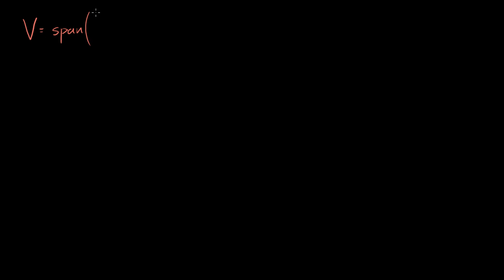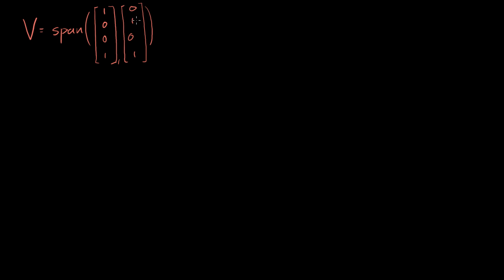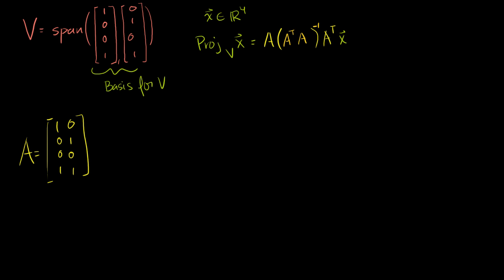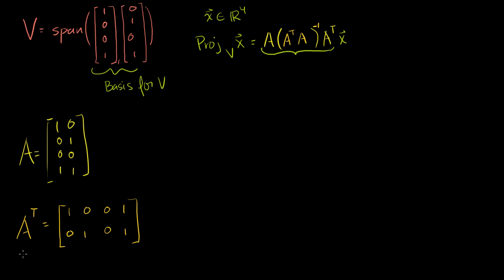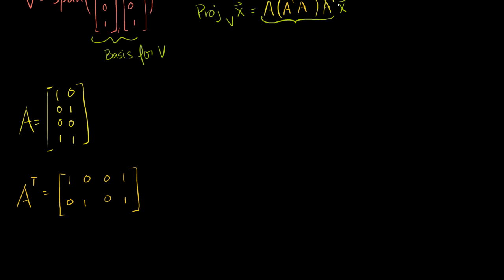Subspace projection matrix example | Linear Algebra | Khan Academy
Courses on Khan Academy are always 100% free. Start practicing—and saving your progress—now

Example of a transformation matrix for a projection onto a subspace